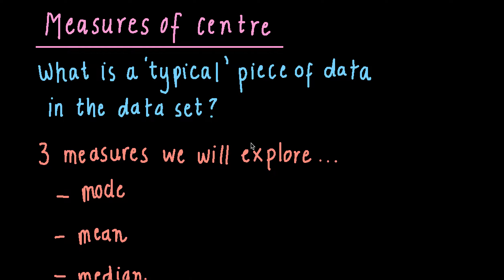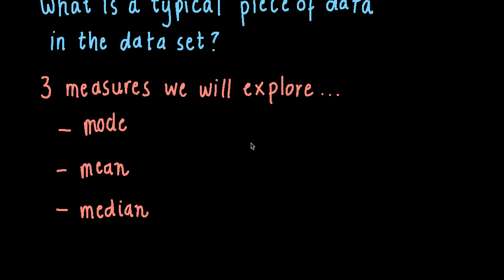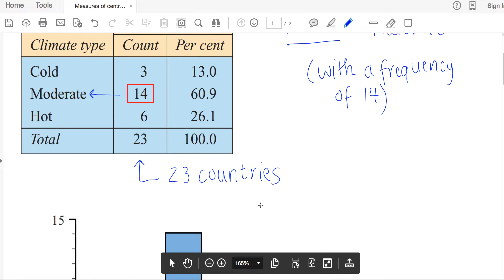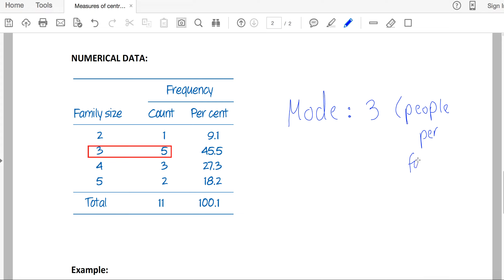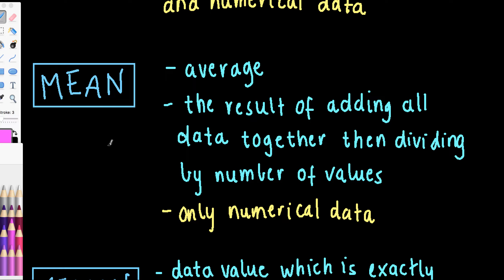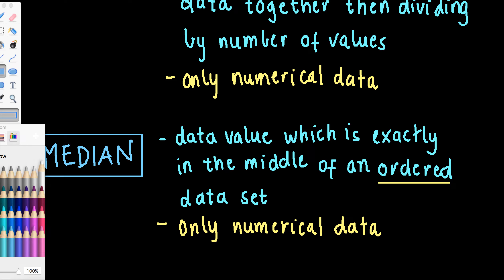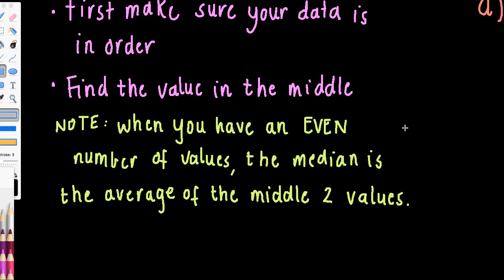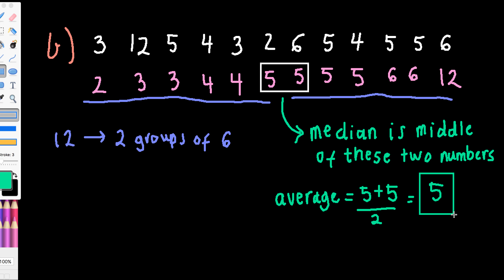Measures of Centre - Mean, Median and Mode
Brief introduction to mean, median and mode with examples.